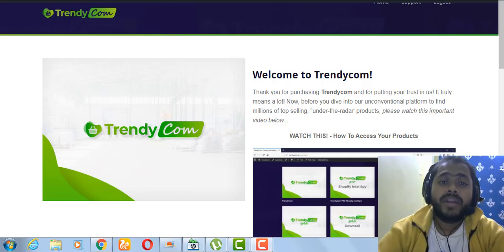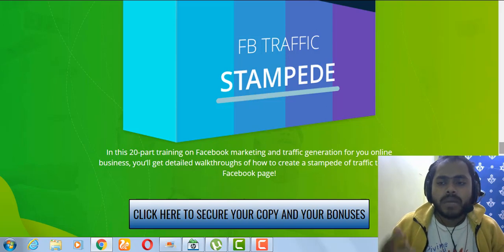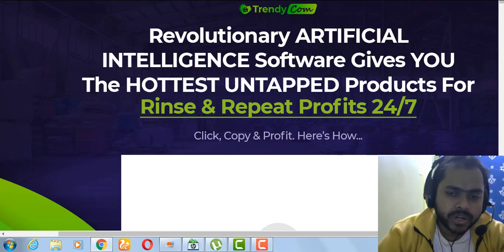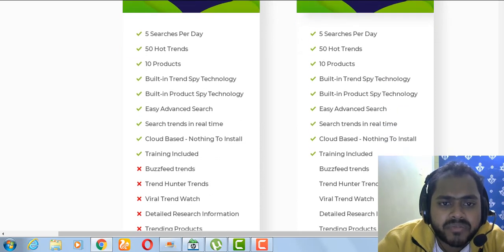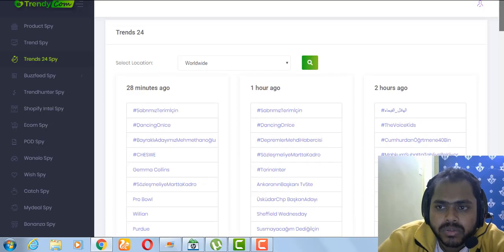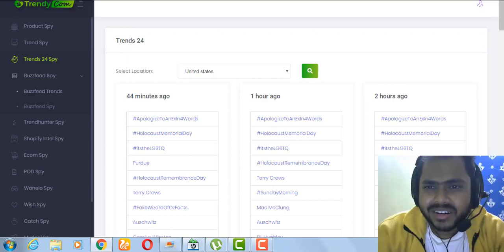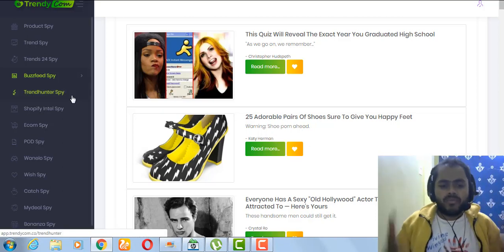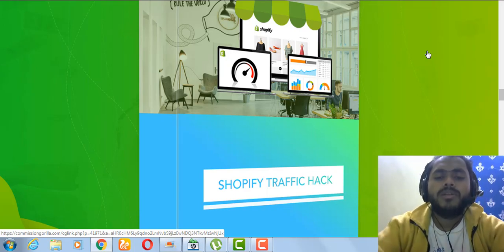TRENDYCOM REVIEW AND EXCLUSIVE BONUSES THAT HELPED ME BUILD MY SHOPIFY BUSINESS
What is TrendyCom?

Trendycom is a unique platform built with complex algorithms that gives them access to MILLIONS of profitable products that are selling like wildfire right now.

It locates, harvests and displays thousands of winning ecom products ready to be exploited for HUGE paydays!

When it comes to ecommerce, success is basically down to the products they are selling.

If they sell a product that’s not hot, they’ll never convert and make any sales!

They need WINNING products to succeed, products that are ‘unknown’, 'untapped'.. that no one knows about. But to find these type of products, it’s really hard and requires hours and hours of research and testing before finding perfect winners.

TrendyCom changes everything! They’ll access thousands of top selling products they can launch in minutes and start BANKING!
This is the most POWERFUL Automation Software on the market and the PERFECT combination of eCom, Shopify, Amazon, eBay, Aliexpress, Wish.com at its absolute BEST!

Here’s What Our EXCLUSIVE
TrendyCom Platform Will Do for Them

Cutting Edge Product Extraction Engine

Breakthrough (patented) engine with cutting edge algorithms finds THOUSANDS of products that are impossible to even know exist without hours of laborious research!

Trend Intelligence Technology™

Aside from showing you hidden, profitable products that other tools are missing, this ground-breaking software is able to offer you the trends that are most likely to generate money for you!

Exhaustive Data Display

You can immediately get all the info you need in order to get profitable products!

Instant Connection

TrendyCom locates hot trends and products from all the major ecom platforms and much more! Just imagine that with a few clicks you will have an almost instantaneous connection with these sources so that you can source thousands of products for your stores easily and effortlessly!

Effectiveness to the MAX!

TrendyCom works with a super sophisticated engine that makes your product research quick and easy.

Amazing UI

Enjoy our gorgeous easy to use user interface with a full section of videos that show them how to easily use every feature of the software. No complicated terms or “cryptic” buttons!

100% Cloud Based